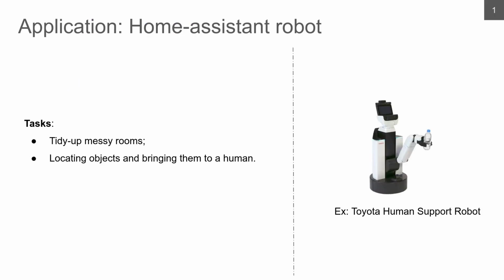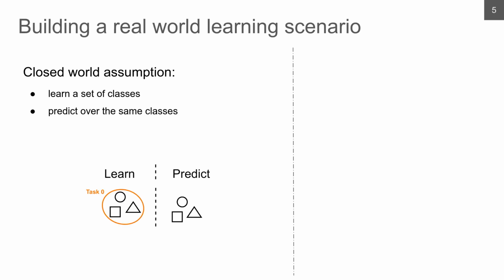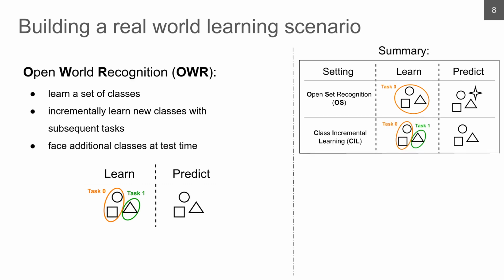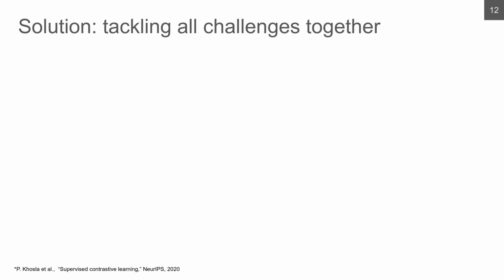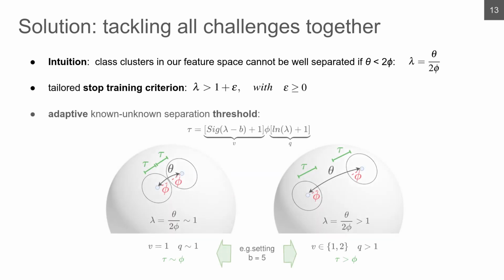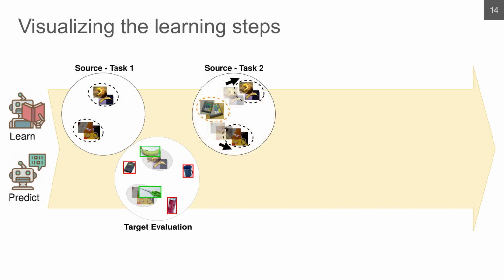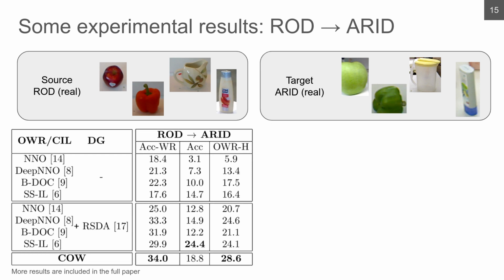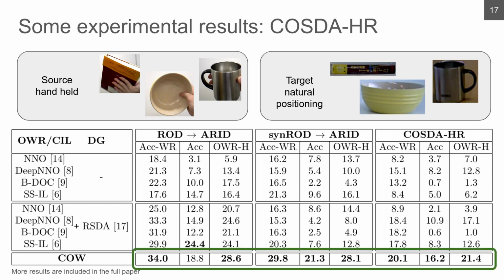[IROS 2022] Contrastive Learning for Cross-Domain Open World Recognition